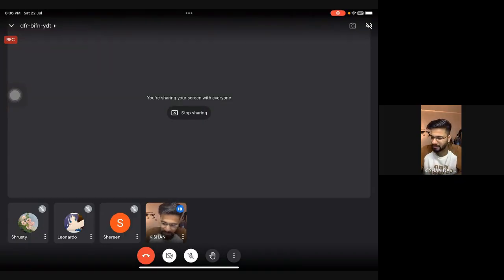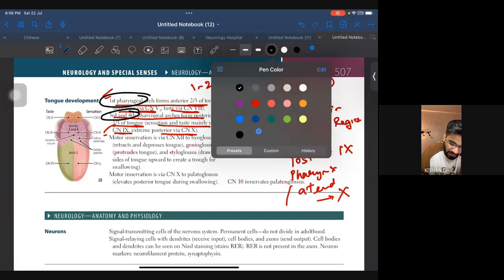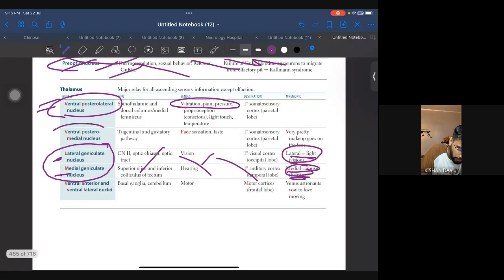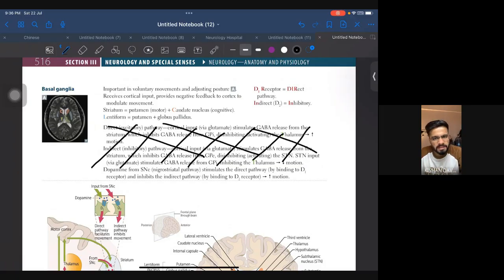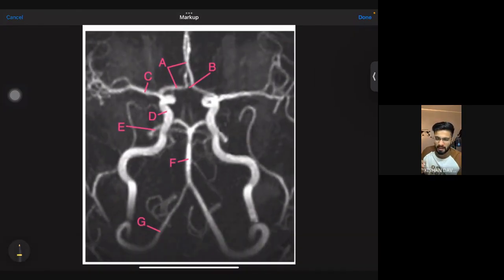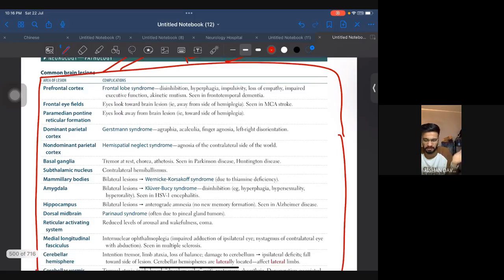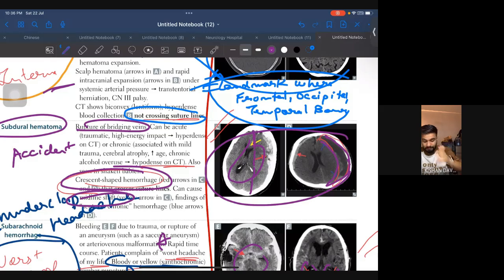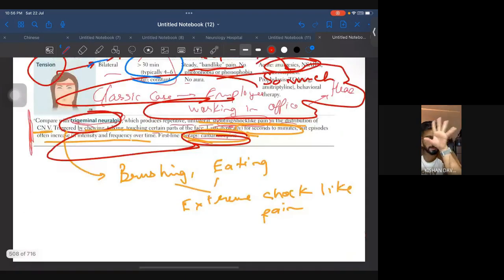CNS PART 1